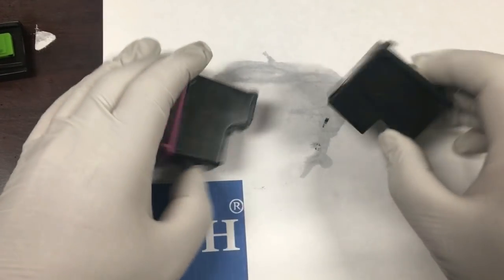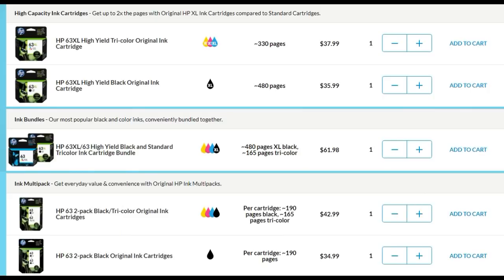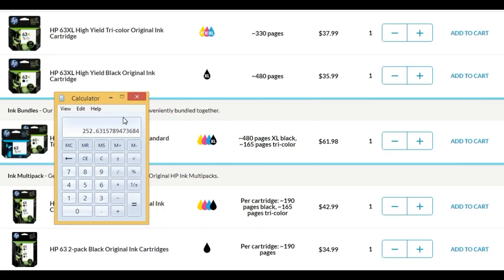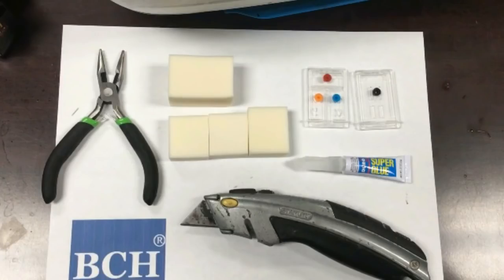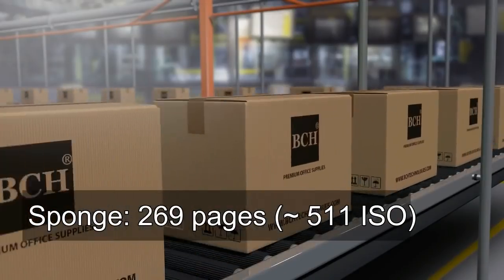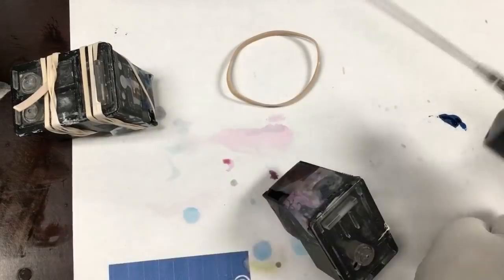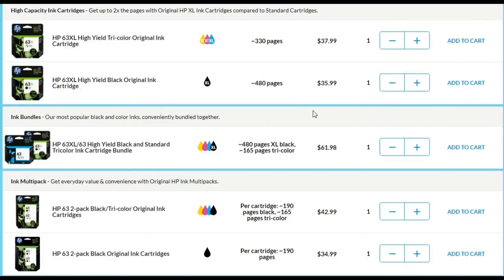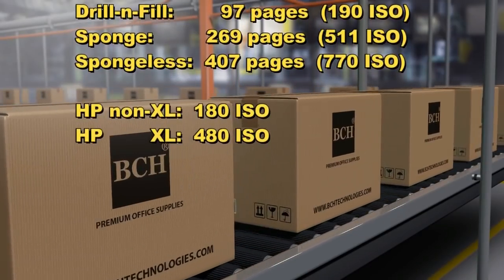How many pages can a refillable cartridge print? Sponge vs. Spongeless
In the previous few videos, we showed how to refill the original HP cartridge, as well as how to make a sponge and a spongeless refillable cartridge.  Today, we are going to test how many pages each method can print in each refill.

In conclusion
1) Drill-n-Fill: If we only refill the starter or regular (non-XL) cartridges, we can print as many pages as the new starter or regular cartridge.
2) Refillable Sponge Cartridge:  If we take out the small sponge from a starter or regular cartridges and insert a larger sponge, we can print as many pages (or a little more) as the XL version of the cartridge.
3) Refillable Spongeless Cartridge:  If we take out the sponge completely and install a pressure-regulated cover, then the cartridge can print 60% more than the XL cartridge and 300% more than a starter or regular cartridge.